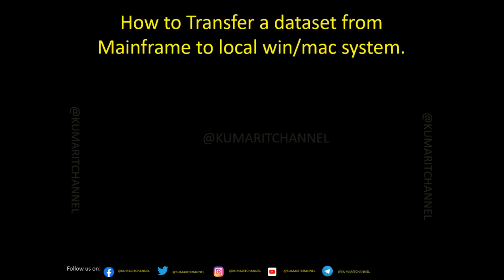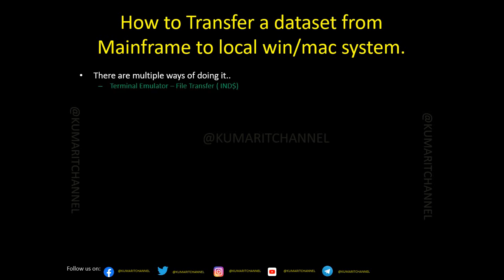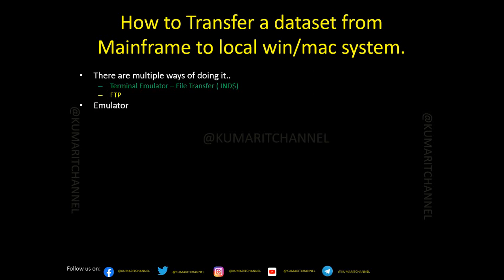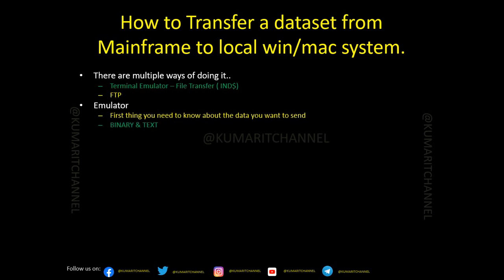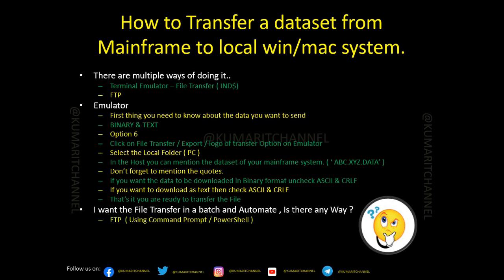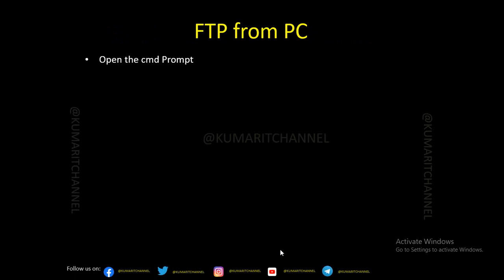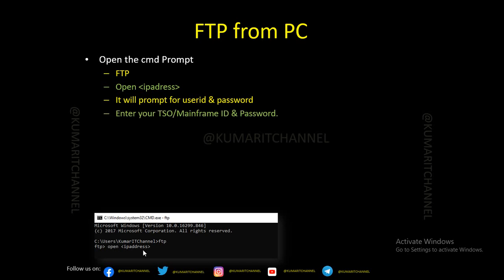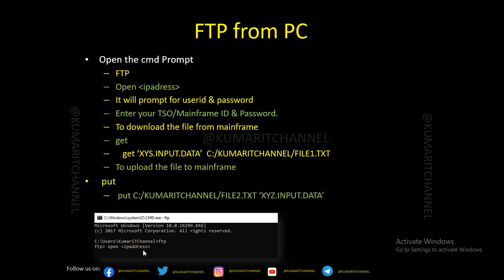File Transfer - Mainframe Wednesday Talk # 1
Wednesday Mainframe Talks and this week the topic is File Transfer .

Below are the things that I have covered in the video as part of the File Transfer topic.

There are multiple ways of doing it..
Terminal Emulator – File Transfer ( IND$)
FTP
Emulator
First thing you need to know about the data you want to send
BINARY & TEXT
Option 6
Click on File Transfer / Export / logo of transfer Option on Emulator
Select the Local Folder ( PC )
In the Host you can mention the dataset of your mainframe system. ( ‘ ABC.XYZ.DATA’ )
Don’t forget to mention the quotes.
If you want the data to be downloaded in Binary format uncheck ASCII & CRLF
If you want to download as text then check ASCII & CRLF
That’s it you are ready to transfer the File
I want the File Transfer in a batch and Automate , Is there any Way ?
FTP  ( Using Command Prompt / PowerShell )
Connect Direct / NDM -  Network Data Mover
AXWAY – CFT ( Cross File Transfer )

Cheers
Kumar!